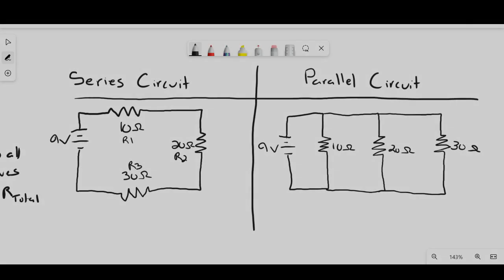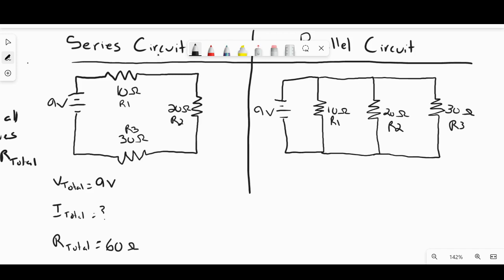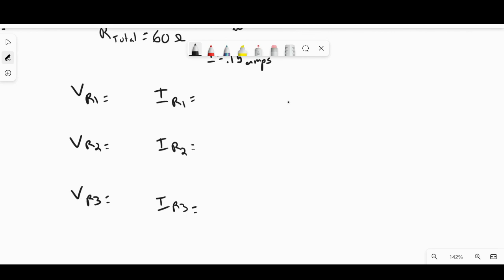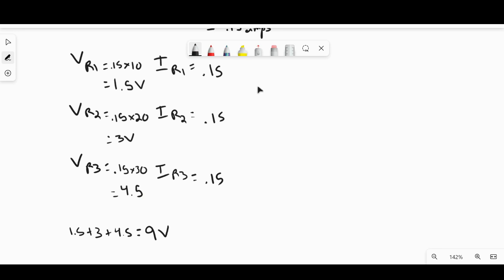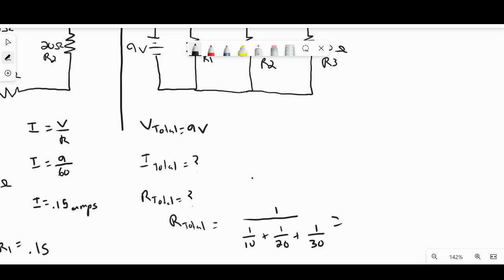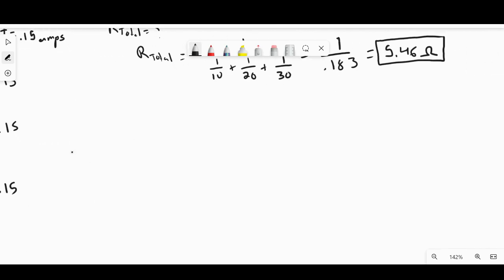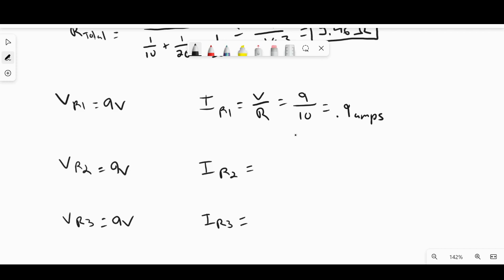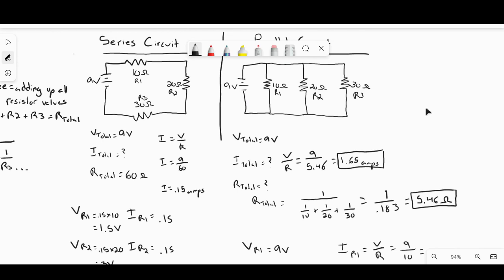*Quick Tech Tutorials* - Electronics Basics: Ohm's Law (Part 2)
This is the second part of our Ohm's Law tutorial.  In part 1, we looked at what Ohm's Law is and some basic rules to follow in different types of circuits.  In part 2, we look at using Ohm's Law to calculate total voltage, current and resistance as well as voltage or current changes in both series and parallel circuits.